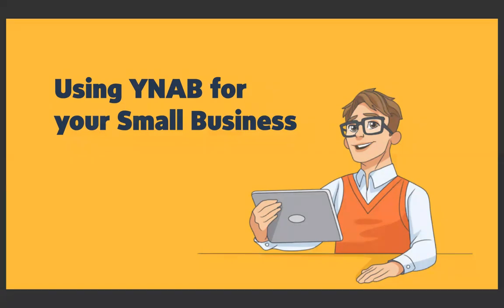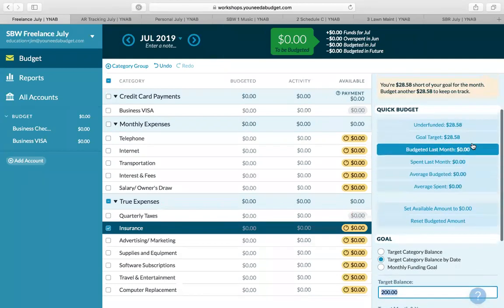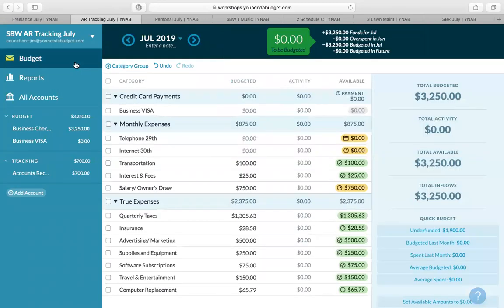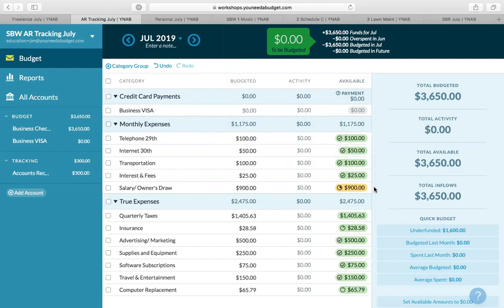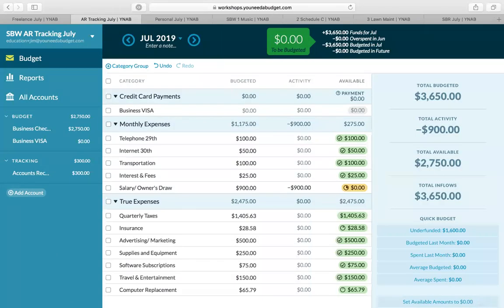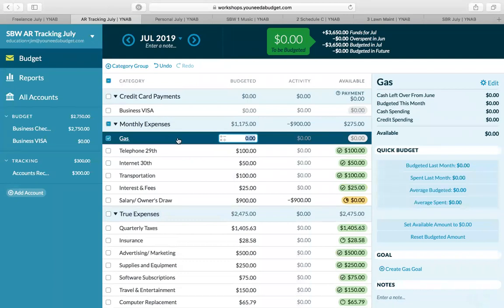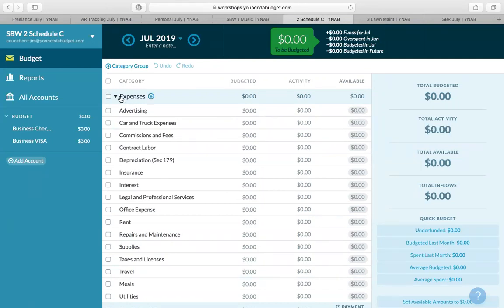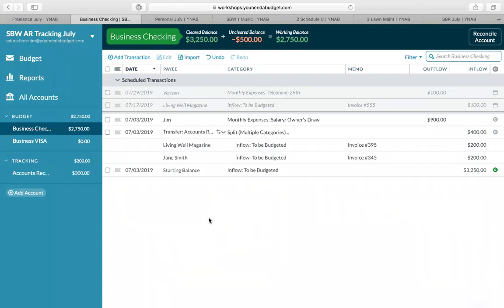Using YNAB for Small Business | YNAB Workshop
Whether you’re an entrepreneur, freelancer, small business owner or just have a side hustle (or two), this workshop will show you how you can use YNAB to take total control of your small business’ money.

To take a YNAB Workshop live and ask your own questions, sign up